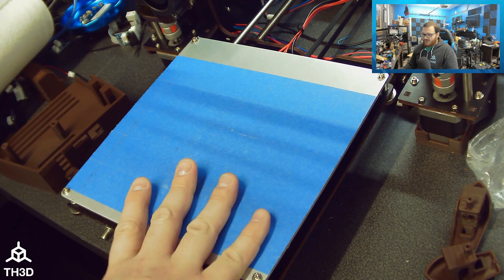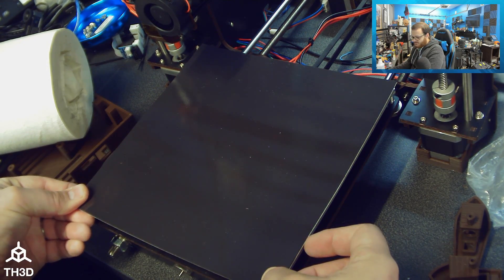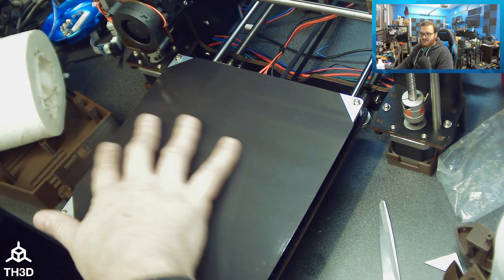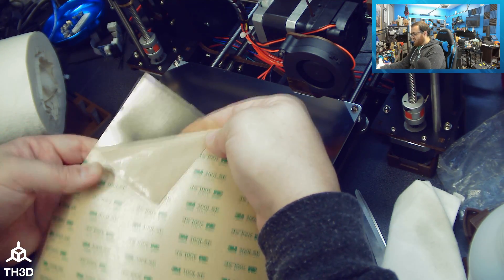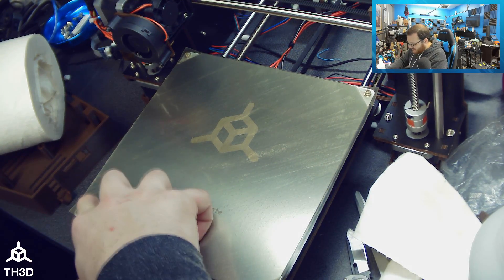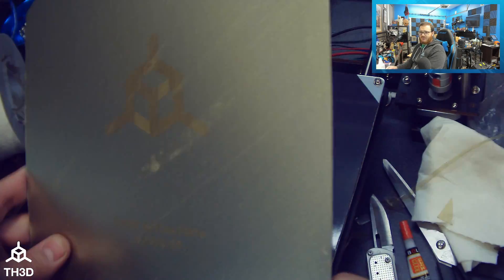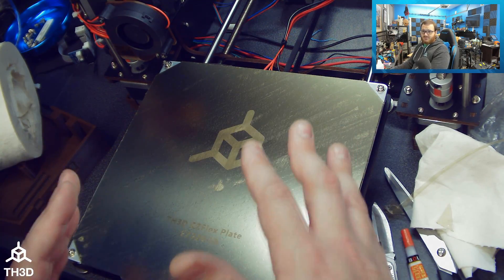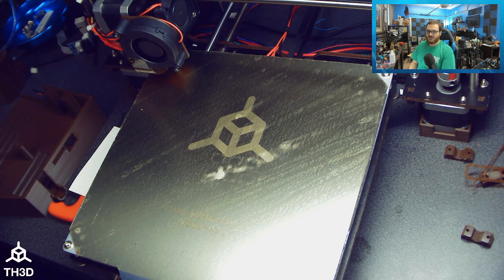EZFlex Flexible Build Sheet/Plate System - Installation, Printing, and Removal